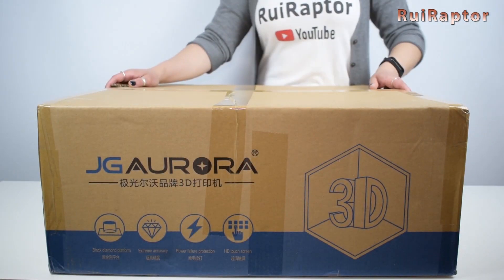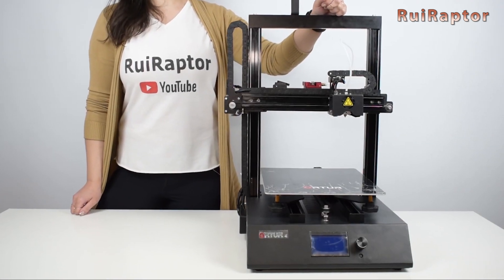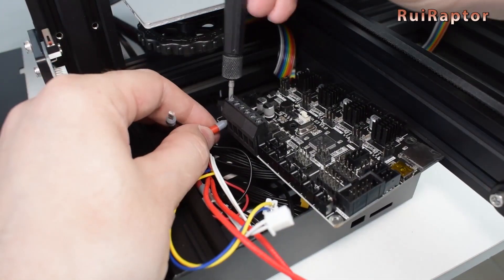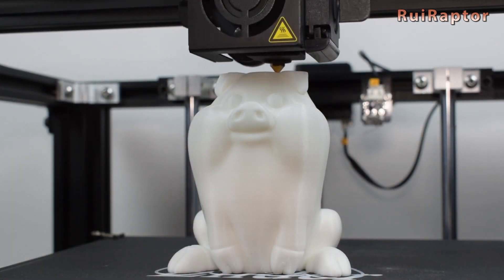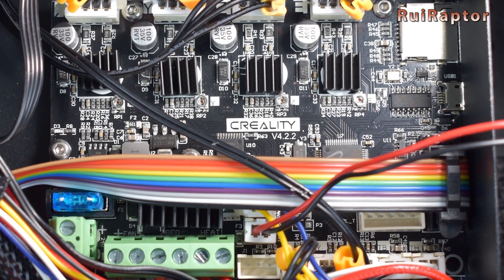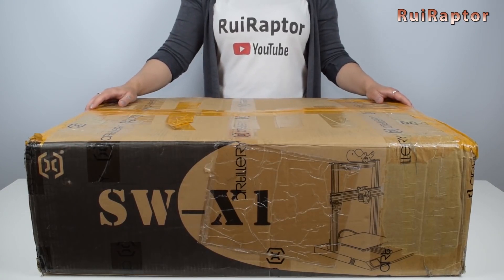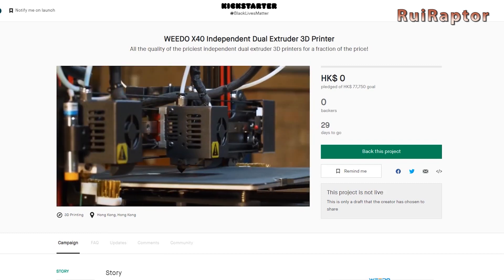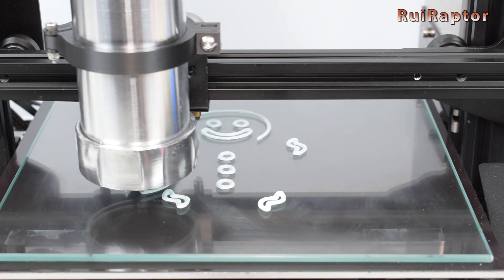📌 RuiRaptor YT Channel Year 2020 Review ➕ New Projects Spoiler ✅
Hi guys 🙂
In this video, we will recap all the videos we uploaded during 2020.

Special Guests 😻🐱:
Kitty at 00:18 and 05:30
Becky at 11:37

You can check all the links below⤵️

♦ 2019 Year Review - All The 3D PRINTERS Tested (00:44)

♦ JGAurora A5S - Assembly, First Tests & Review (00:50)

♦ EcubMaker TOYDIY 4in1 - Unboxing, Tests & Review (01:03)

♦ Ortur 4 V1 (3D Printer) - Unboxing, Assembly & Review (01:40)

♦ OCTOPRINT - All You Need To Know - Tutorial (02:08)

♦ HOW TO Make a 3D Printed MINI ARCADE With Retropie (02:32)

♦ MKS MAKERBASE Robin E3 / E3D - Installation & Tests (Creality ENDER3) (03:01)

♦ 7 Demystified Myths about MARLIN 2.0 (03:27)

♦ HOW TO - Fix Wobble & Adjust the Eccentric Nuts (3DPrinter) (03:57)

♦ Installing & Testing the MAKERBASE PAD 7 (04:15)

♦ Creality ENDER 5 - Unboxing, Detailed Assembly & Review (04:38)

♦ HOMERS Odysseus / TEVO Tarantula Pro - Unboxing & First Thoughts (04:57)

♦ Creality ENDER 3 V2 - How To EDIT & UPLOAD New Firmware (05:58)

♦ Creality Ender 3 V2 - ASSEMBLY GUIDE With Tips & Tricks (05:53)

♦ Creality ENDER 3 V2 - What´s New??? - FULL REVIEW (05:56)

♦ BIGTREETECH PI TFT50 Touch Display - Installation Guide & Review (07:14)

♦ OctoDash / OctoScreen / Repetier Server - How To Install on BIGTREETECH PI TFT50 (07:42)

♦ Artillery SIDEWINDER X1 Review - What´s New on the Latest Version? (07:50)

♦ BIQU BX (3D Printer Kickstarter) - Unboxing & Analysis (08:27)

♦ WEEDO X40 (Idex 3D Printer on Kickstarter) - Unboxing & Analysis (09:08)

♦ 11 Great Designers with FREE 3D Printing Models (09:32)

♦ TwoTrees BLUER PLUS - Unboxing, Assembly & Full Review (09:57)

♦ CAKEWALK3D - Printing Food With a Creality ENDER 3 (10:25)

♦ BIQU BX Review - First Issues, Fixes, Updates & Print Results (09:03)

📌 All links for the STL files used in our videos can be found in each video's description.

♦ SKR Mini V2.0:

♦ Tevo/Homers Tornado

♦ Artillery Genius

♦ Creality CR6

♦ TwoTrees Sapphire plus